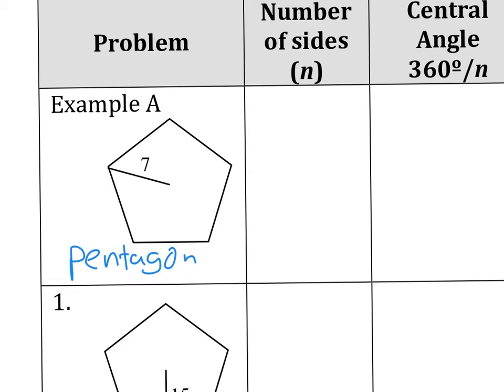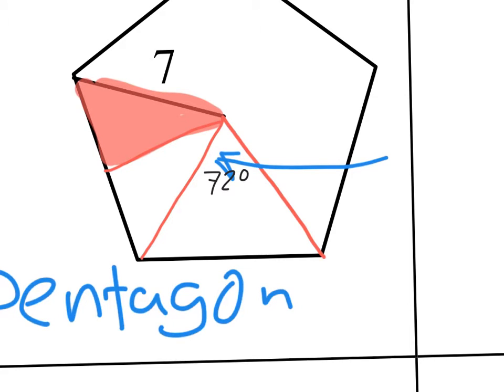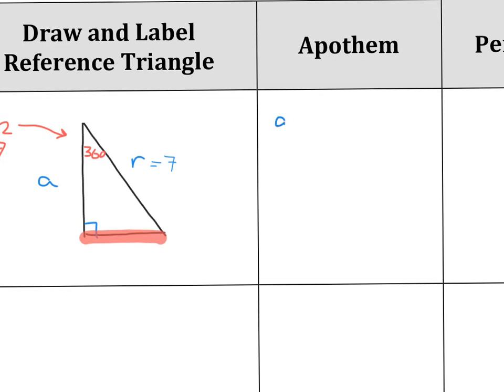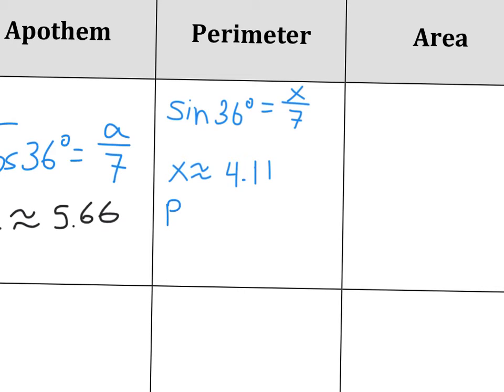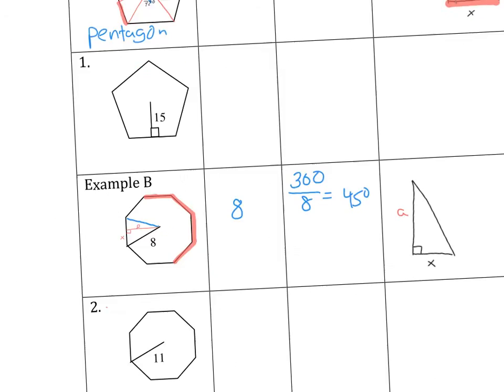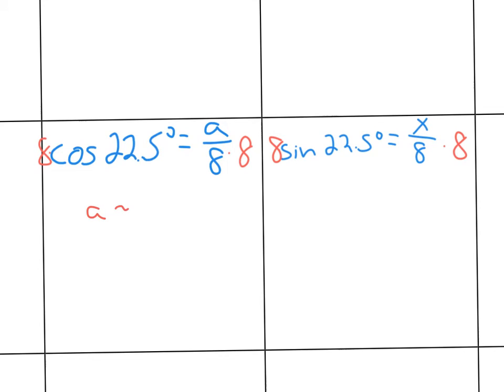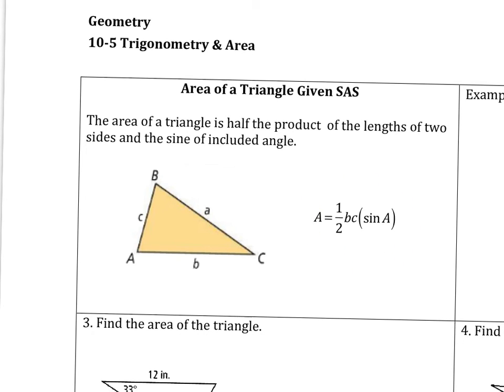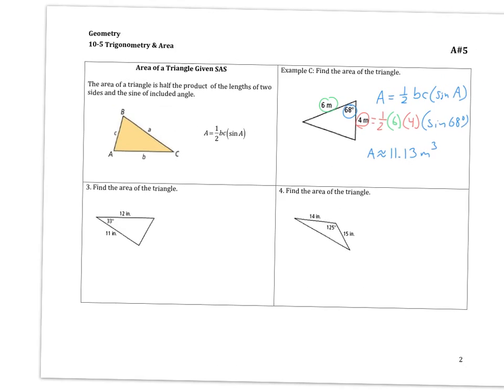Geom 10-5 Trig and Area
In this video, we use trig to find the apothem and/or the side length. Then substitute a and P into the super formula A = 1/2 a P.

Then we use the trig formula to find the area of a triangle given SAS.